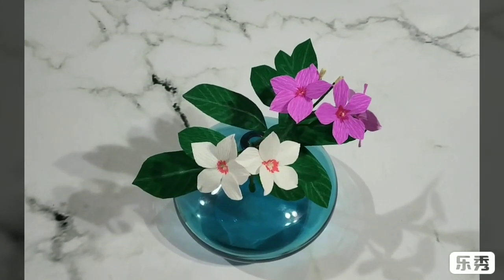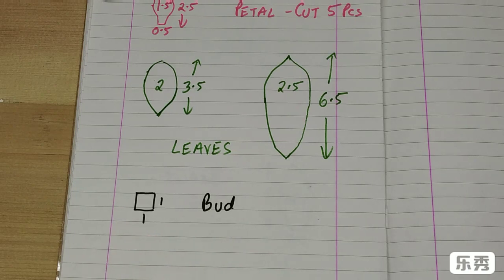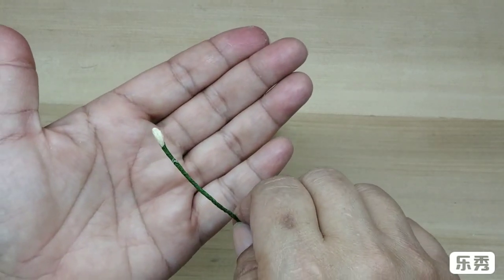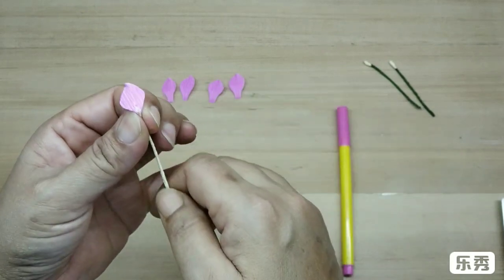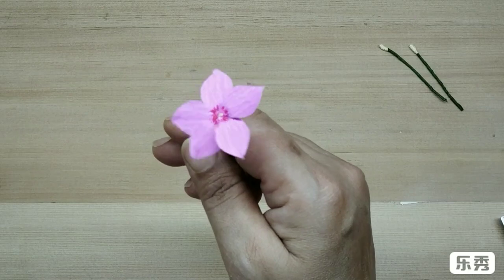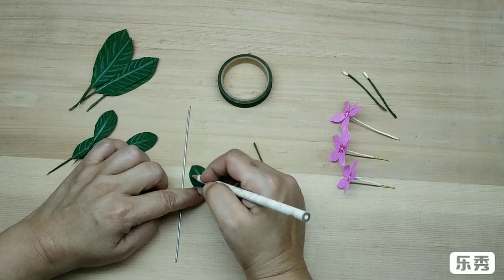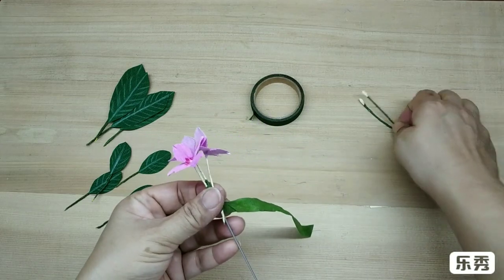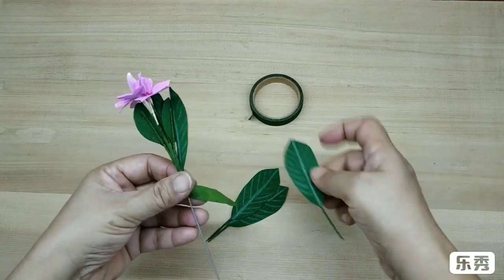DIY Crepe paper Vinca flowers / Sadabahar flowers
very petite, very pretty and easy to make